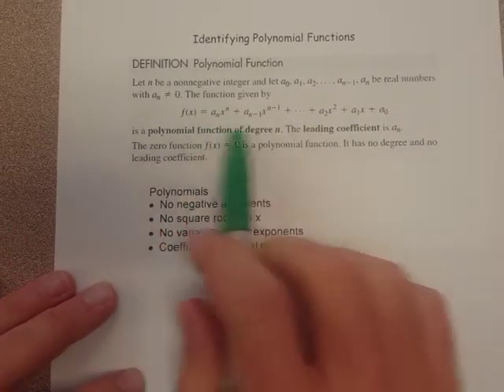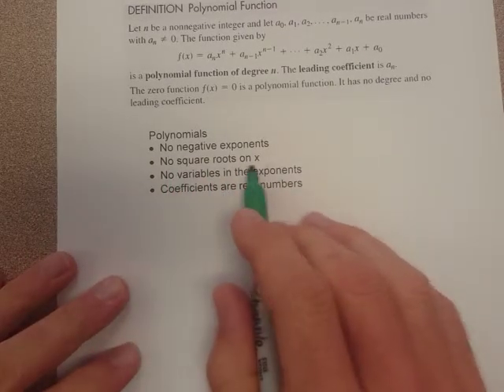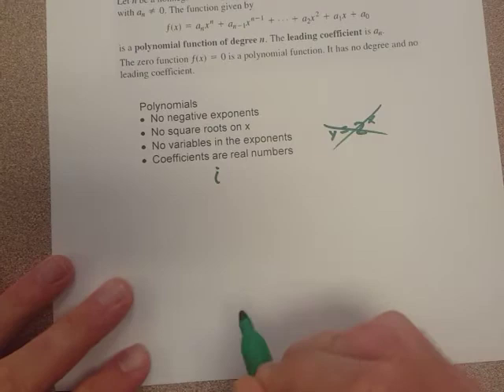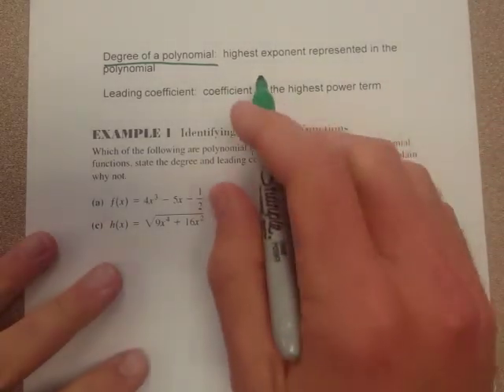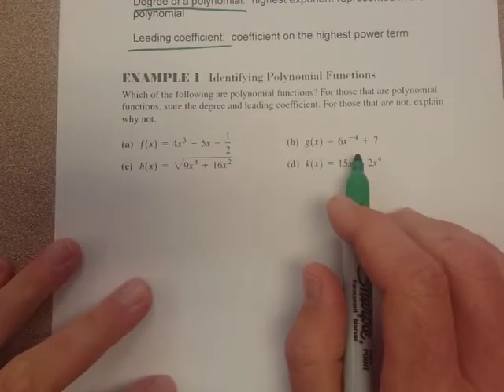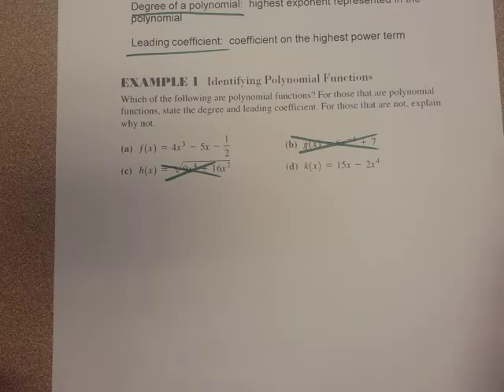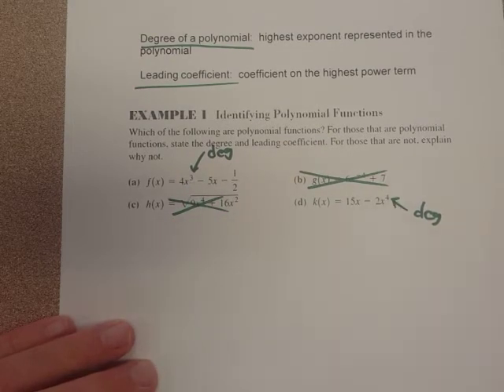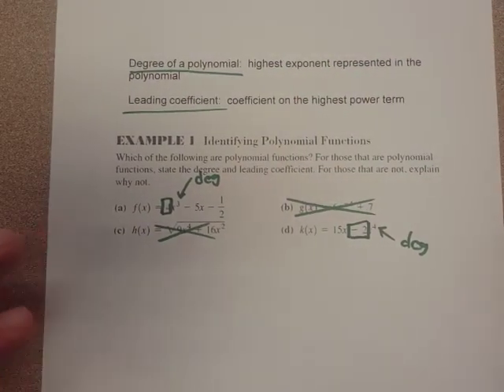2.1D1 Identifying Polynomials